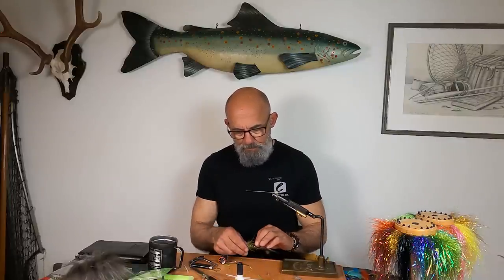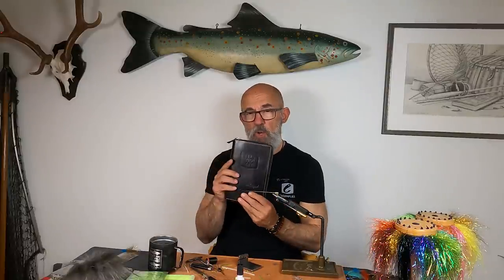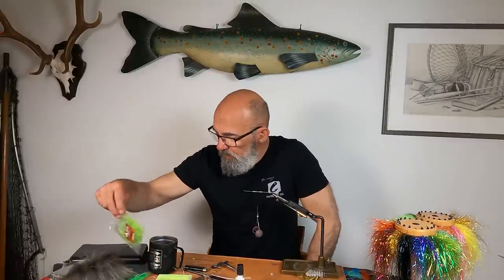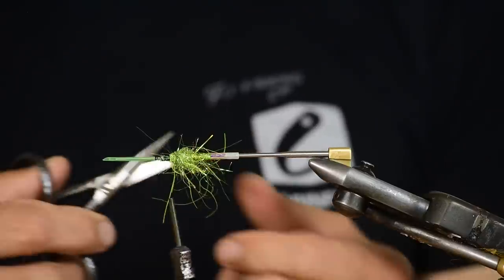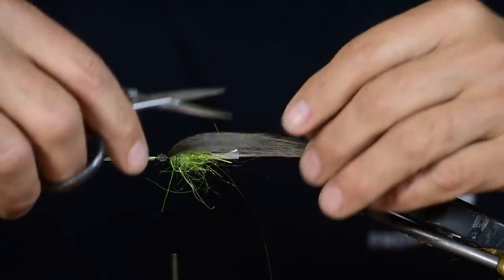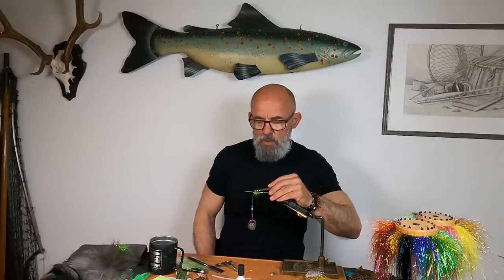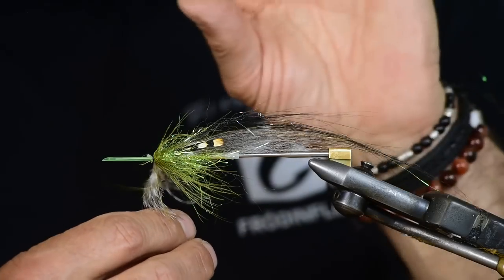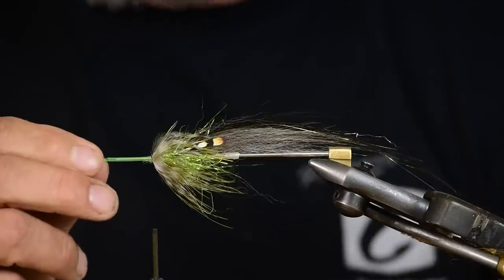Pattern of the Month #39 – Grey & Green Samurai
The long slim winged flies effectiveness has now been proved in almost all rivers we fish. It was born on the Norwegian Laerdal river’s greenish tinted water where also this light grayish green version proved to be extremely effective. This pattern has conquered many big bright fish. We prefer to fish it in clear water under a blue sky or light clouds. The Grey & Green is a fly that fish in all possible sizes. And like all Samurais its designed to be fished fast!